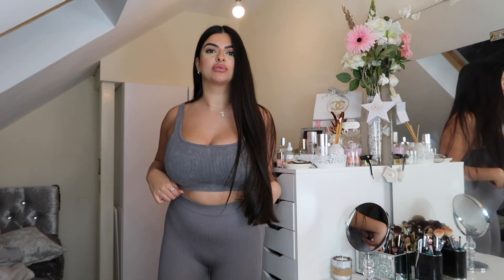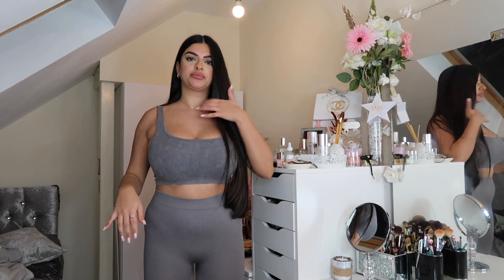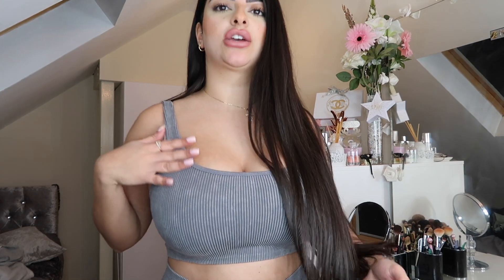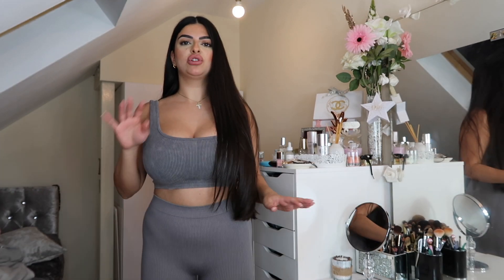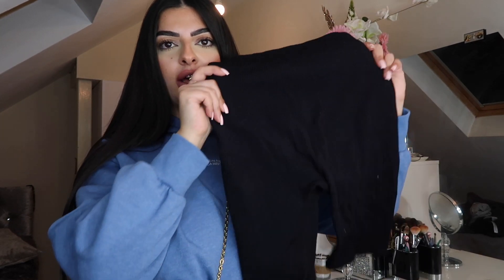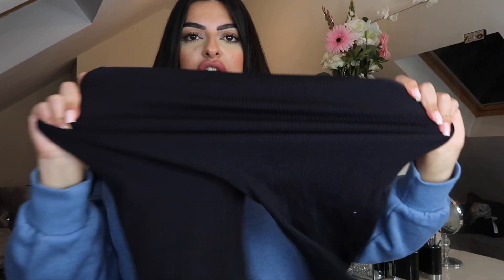ZARA HAUL | LIMITLESS CONTOUR COLLECTION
SORRY GUYS I COULD NOT FIND EVERYTHING ON THE WEBSITE